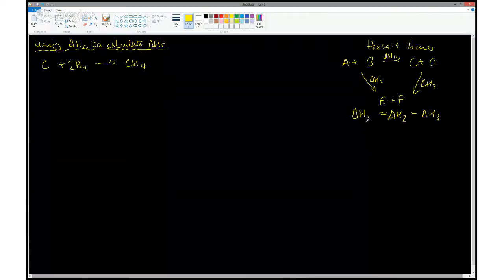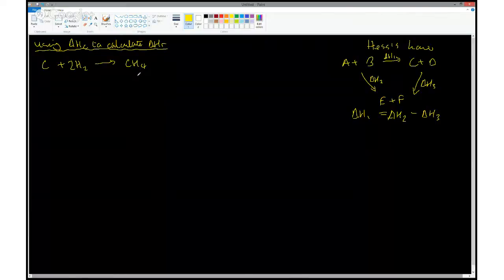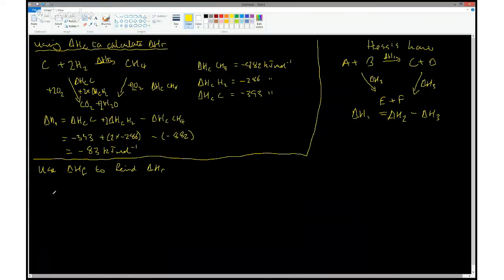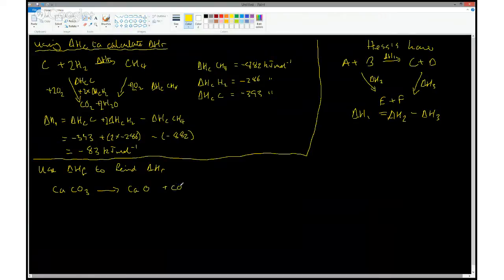Developing Fuels Enthalpy Calculations